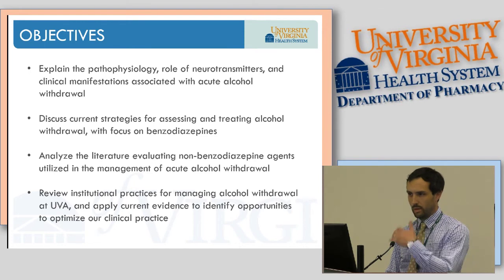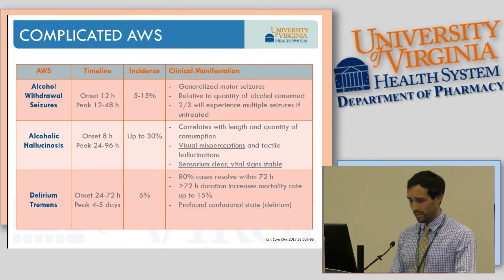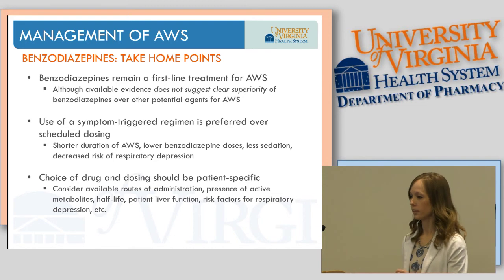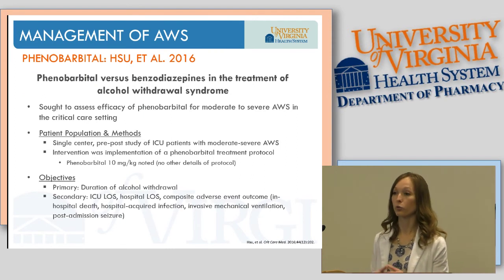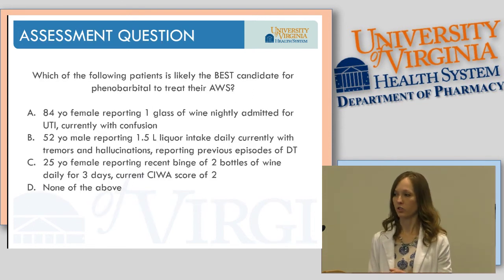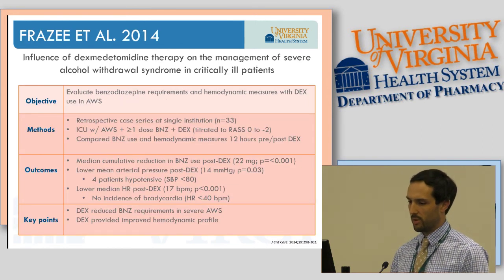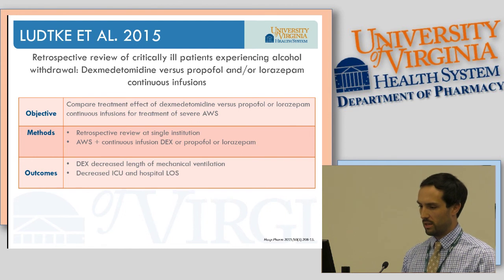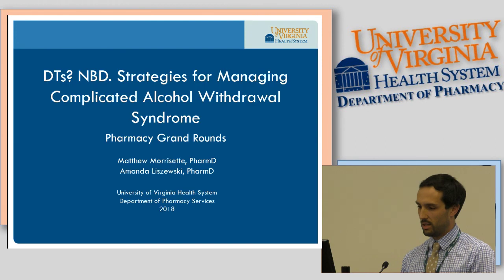DTs? NBD. Strategies for Managing Complicated Alcohol Withdrawal Syndrome -- Pharmacy Grand Rounds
Pharmacy Grand Rounds presentation by Matthew Morrisette and Amanda Liszewski of the Critical Care Pharmacy Team at UVA Health System recorded on April 13th, 2018.   Their objectives were to:

Explain the phathophysiology, role of neurotransmitters, and clinical manifestations associated with acute alcohol withdrawal

Discuss current strategies for assessing and treating alcohol withdrawal, with focus on benzodiazepines

Analyze the literature evaluating non-benzodaizepine agents utilized in the management of acute alcohol withdrawal

Review institutional practices for managing alcohol withdrawal at UVA, and apply current evidince to identify opportunities to optimize our clinical practice